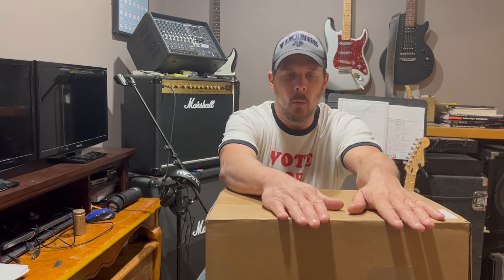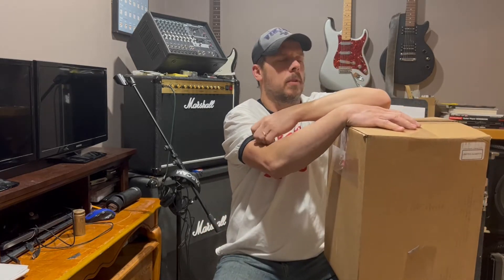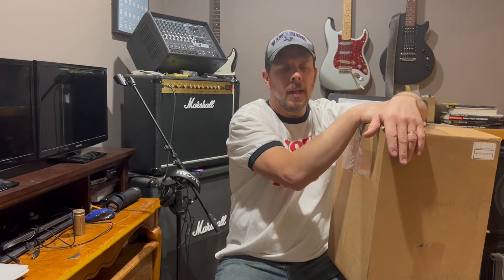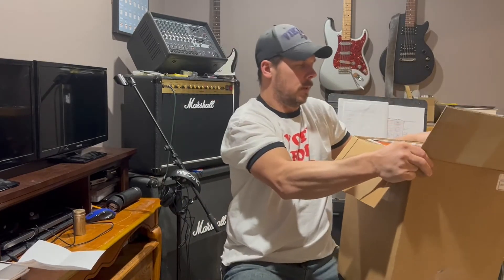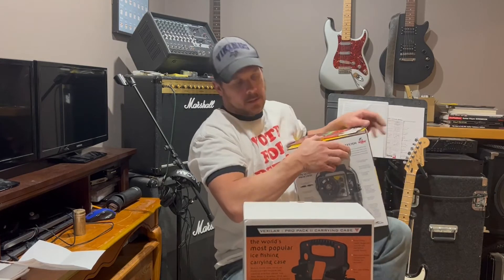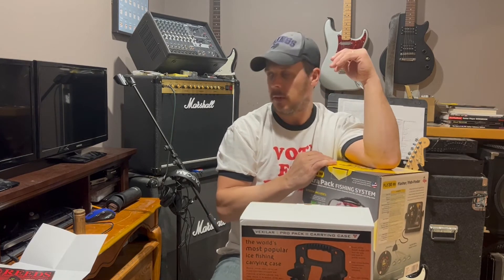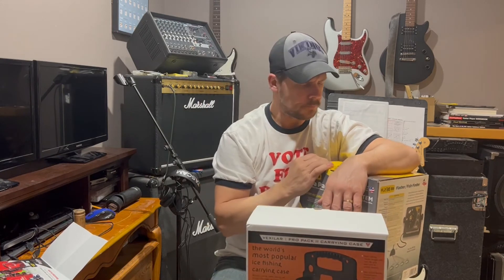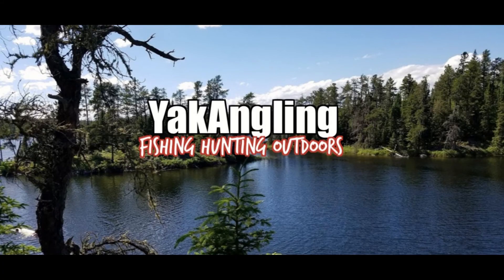My new Vexilar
I decided to sell my Vexilar FL-20 and made the decision to upgrade.